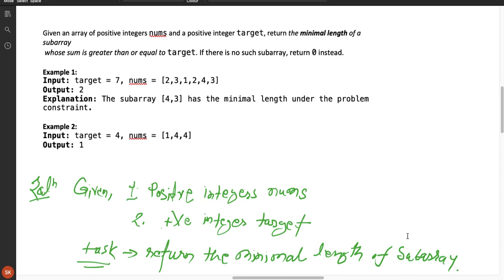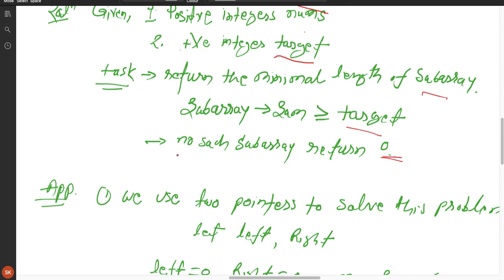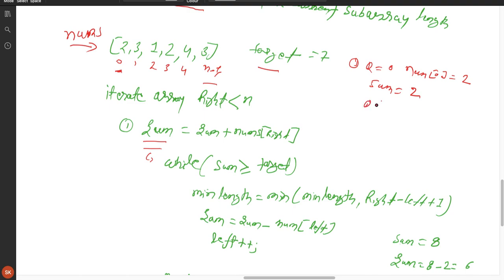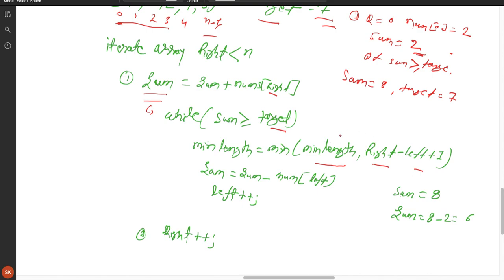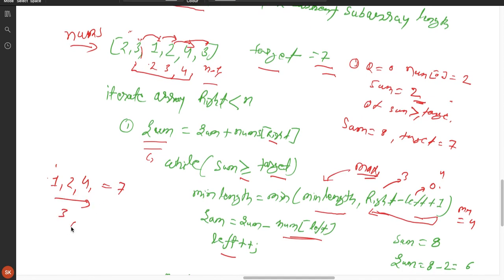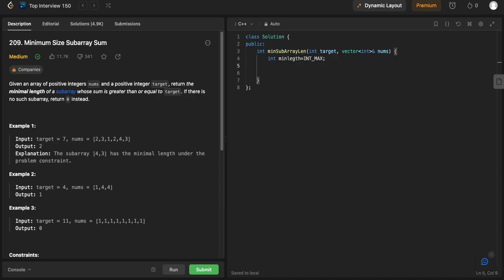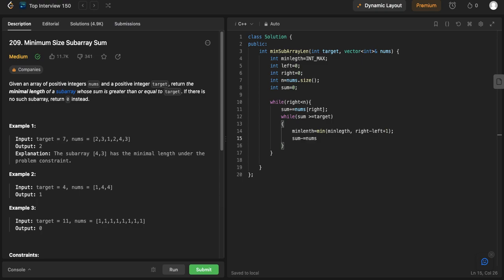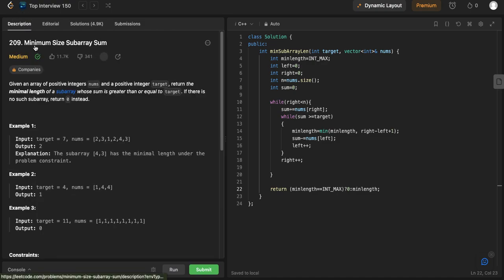Minimum Size of Subarray Sum || Leetcode Problem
currently i am learning data structure and algorithms. in order to make better understanding . i creating videos where i discuss the solution  approach and then try to code.